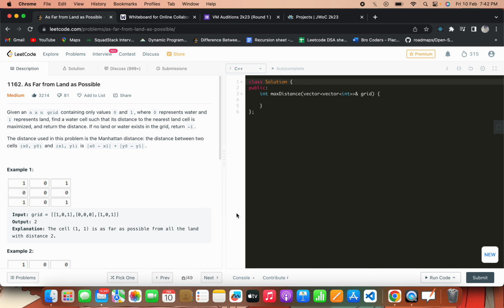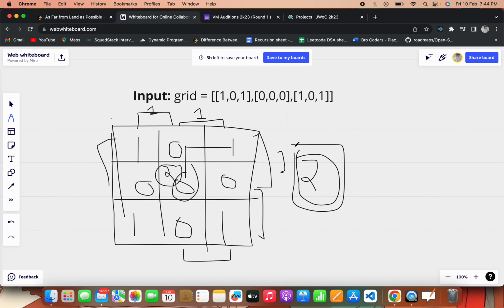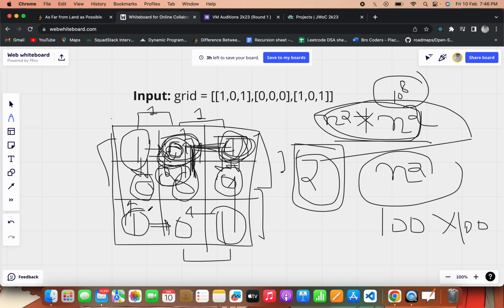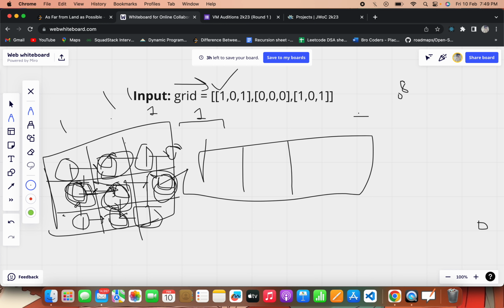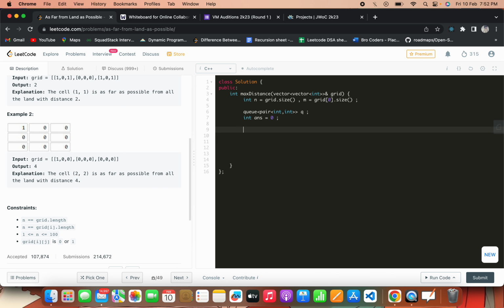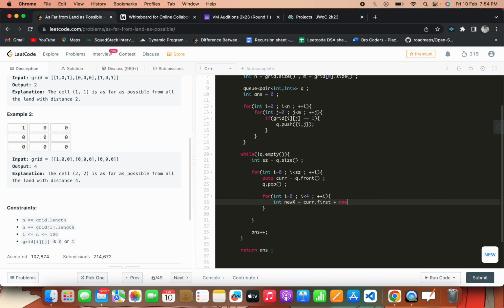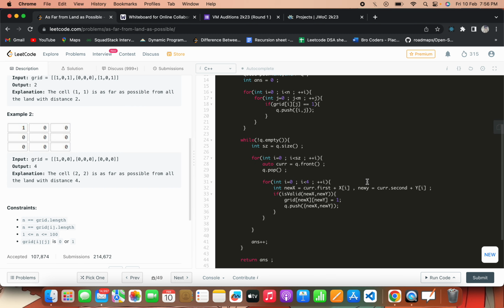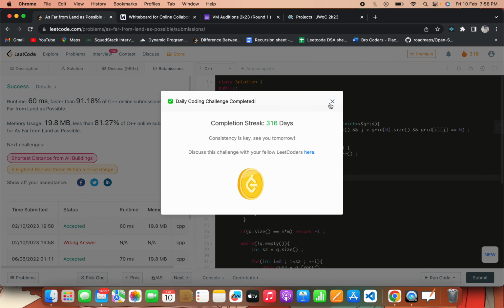Leetcode Feb 10 daily challenge . As Far As Possible From Land (medium).